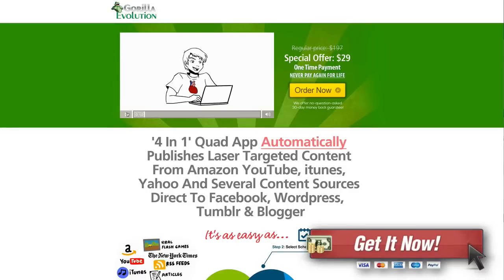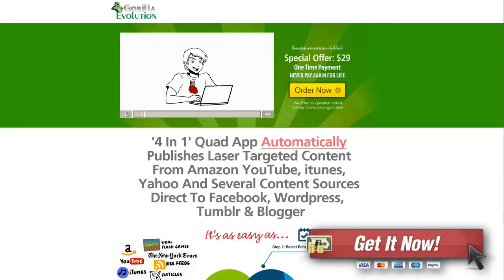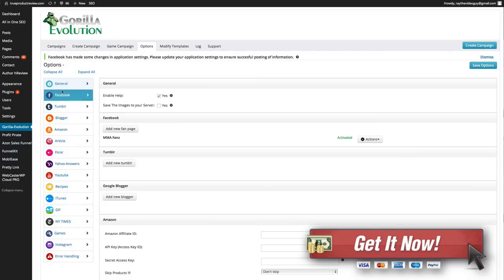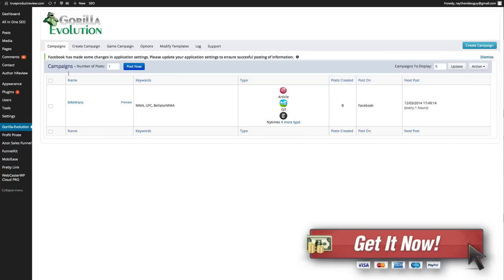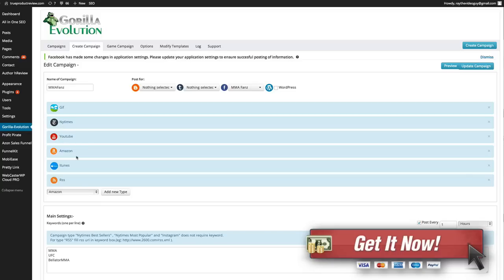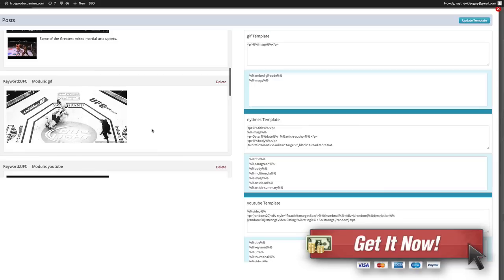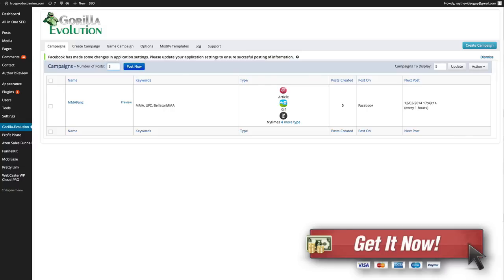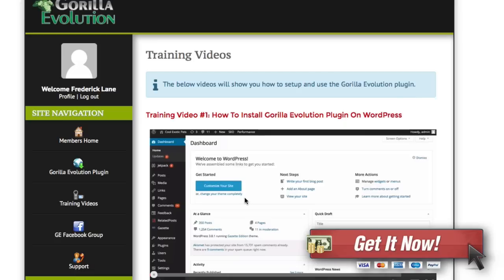Gorilla Evolution Bonus and Review - A Review and Bonus for Gorilla Evolution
Gorilla Evolution Bonus - Get Gorilla Evolution at the discount price and get our bonuses!
Automatically Post Content From Over a Dozen Authority Content Sources Amazon, YouTube, iTunes, New York Times, Direct To BOTH Your Facebook fan pages and

Built-in scheduling means you can program what type of content to post whenever you want - truly "set it and forget it"!

Adheres to FB's rules and is totally compliant!

LIFETIME updates

Over 50 Customers testimonials and feedback. Proven, Tried and tested!

Gorilla Evolution Bonus
Get Gorilla Evolution from us and we will also give you.

1.  Facebook Page Timeline Cover graphic design templates
3.  The Social Media Blueprint